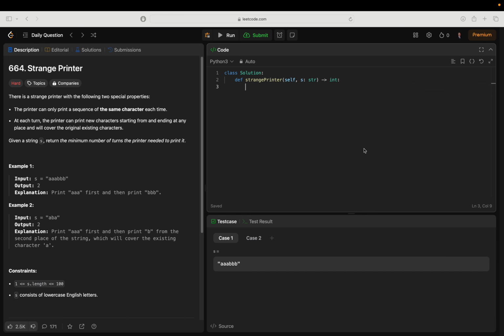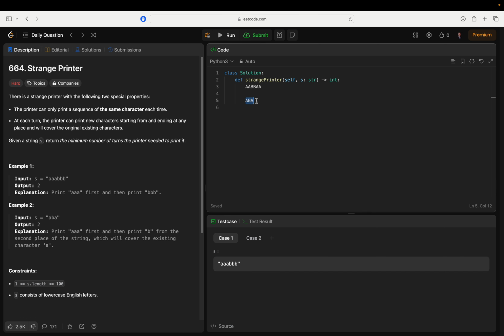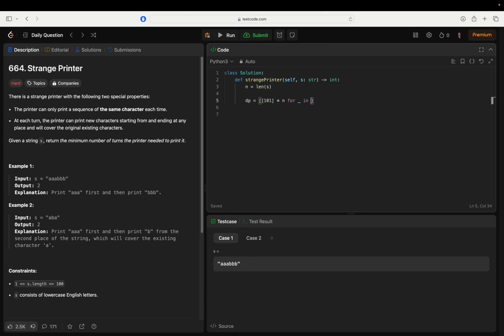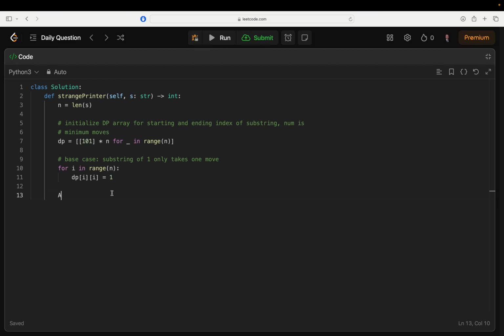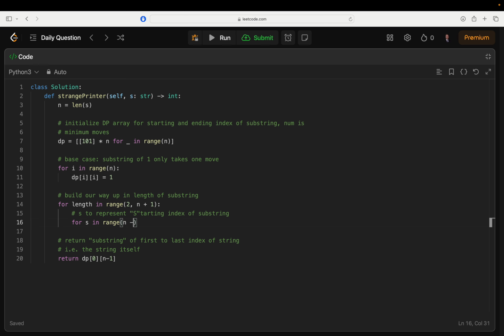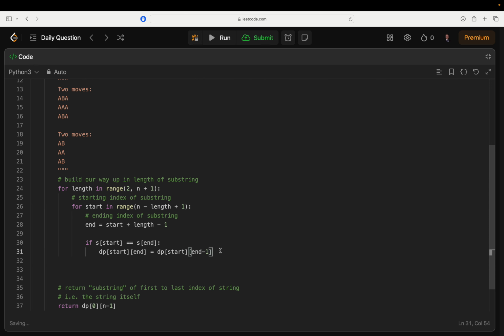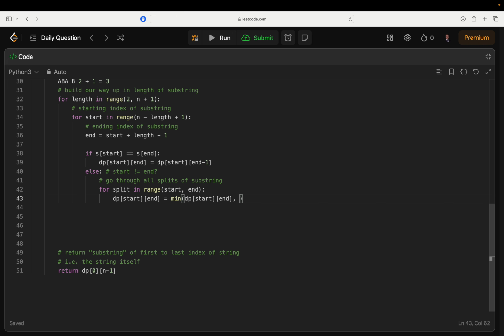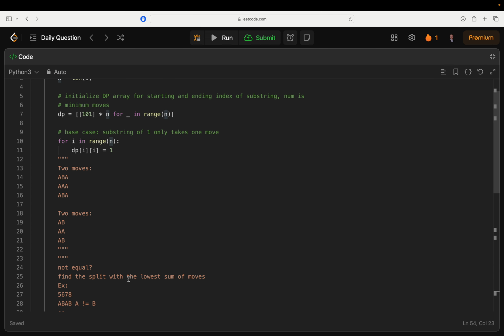LeetCode Daily Problem 664: Strange Printer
Took a bit more of a teaching approach to this one! For a hard problem I didn't want to waste time so I learned the answer and then spent this video explaining this. Let me know if you prefer this format versus my standard "blind" approaches!